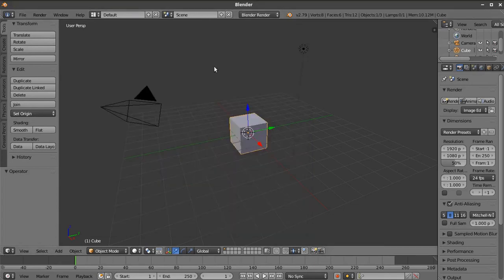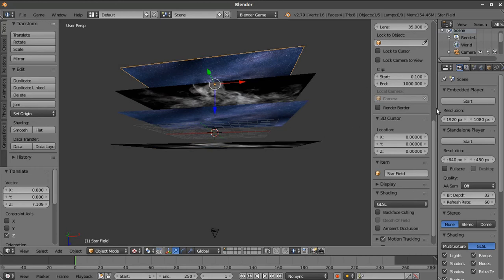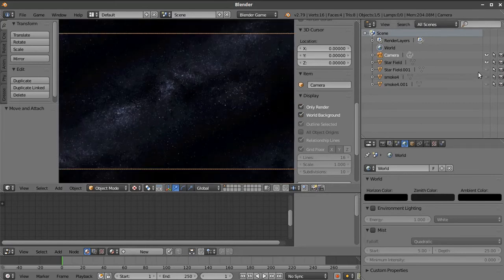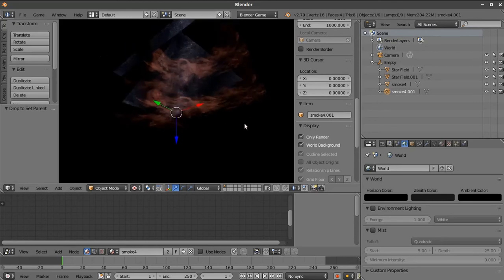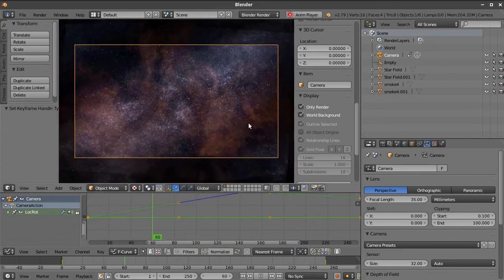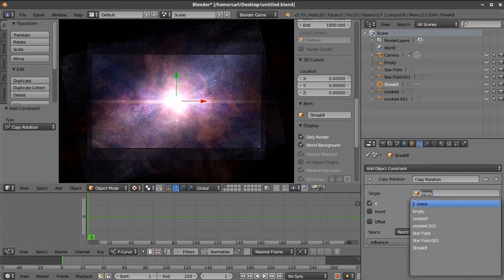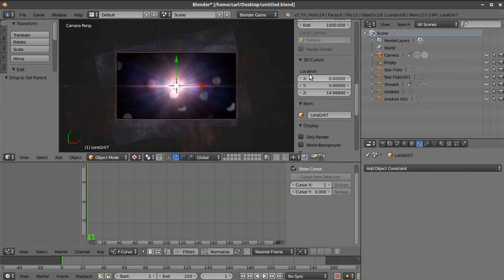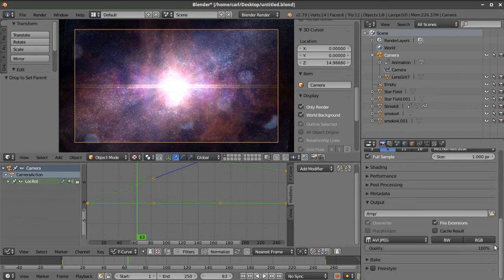Movie and Music (Blender Tutorial 2)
We increase the complexity of our space scene by adding atmosphere and a bright light source with animation.